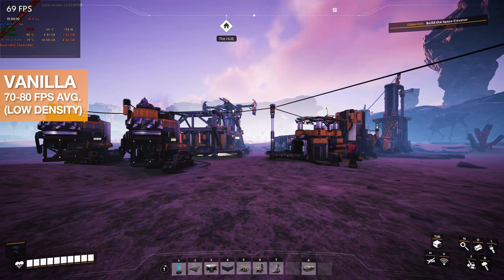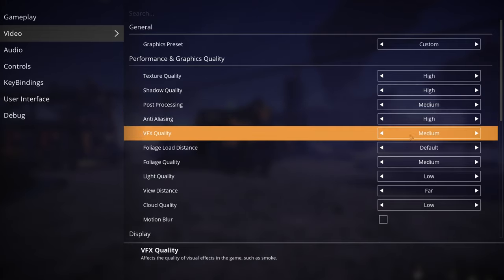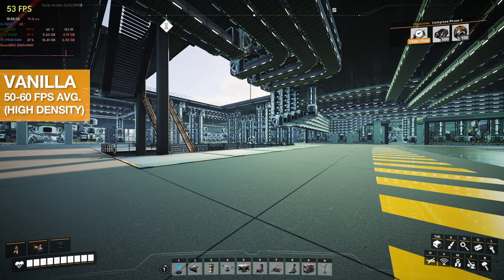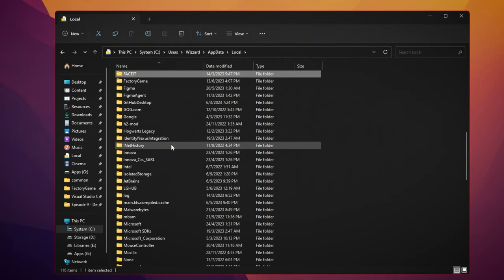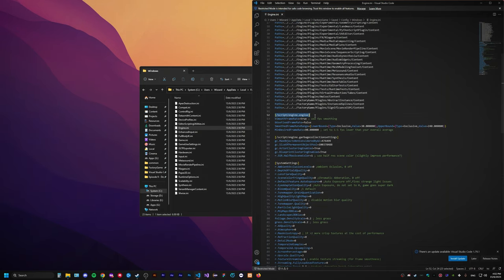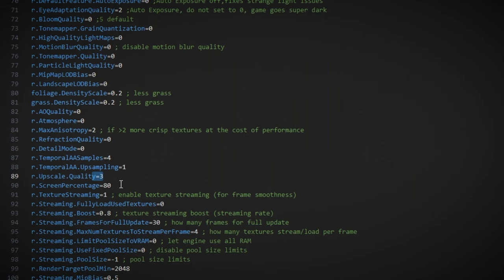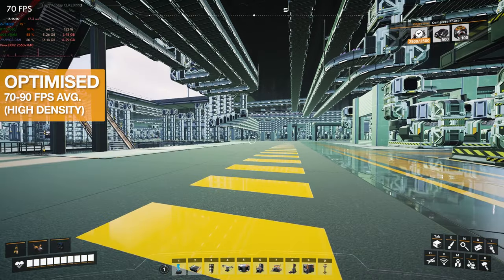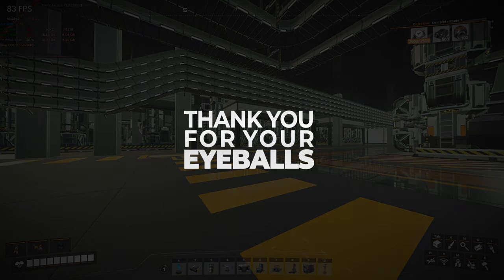Game-Changing FPS Boost: Improve Performance in Satisfactory Update 8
*OUTDATED!*  This has been deprecated as of native upscaler implementation!
Game-Changing FPS Boost: Improve Performance in Satisfactory Update 8 - Step by Step

Get ready for a game-changing experience! In this comprehensive guide, I'll reveal the secret to unlocking unparalleled performance in Satisfactory Update 8 Experimental Build. If you've struggled with low FPS and choppy gameplay on mid to low-mid end machines like mine, this video is your ultimate solution.

Join me as I dive deep into both in-game and Unreal Engine 5 settings, uncovering hidden tweaks that will dramatically enhance your gaming experience. Say goodbye to frustrating lag and hello to buttery-smooth gameplay as we optimize every aspect for maximum performance.

I'll walk you through a step-by-step process, sharing proven methods that will significantly boost your FPS. From adjusting graphical settings to fine-tuning optimization options, we'll leave no stone unturned in our quest for better performance. Whether you're exploring vast landscapes or managing complex factory systems, every moment will be seamless and immersive.

Immerse yourself in the game like never before as we unveil the key to unlocking a smoother, more responsive gameplay experience. You'll witness your FPS soar to new heights, breathing new life into Satisfactory Update 8.

Don't let hardware limitations hold you back from enjoying the full potential of this incredible game. With the knowledge and techniques shared in this guide, you'll be able to unleash the true power of your system, enabling you to fully immerse yourself in the world of Satisfactory Update 8.

Get ready to transform your gameplay experience, achieve remarkable performance gains, and unlock a world of smoother FPS. Prepare to be amazed as we embark on this journey together, revolutionizing the way you play Satisfactory Update 8.

Say goodbye to lag, and welcome an extraordinary gaming adventure. It's time to take control and enjoy Satisfactory Update 8 like never before!

Just saying…

SEGMENTS
00:00 Vanilla Performance (Low Density)
00:52 Graphic Settings
02:05 Vanilla Performance (High Density)
03:00 Editing Graphics Engine File
05:40 Optimised Performance (Low Density)
06:22 Optimised Performance (HighDensity)